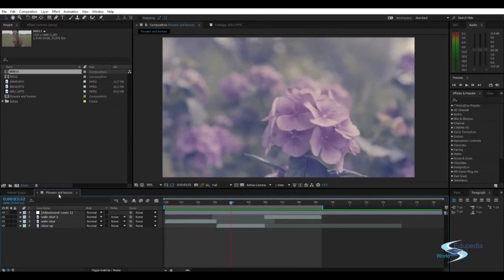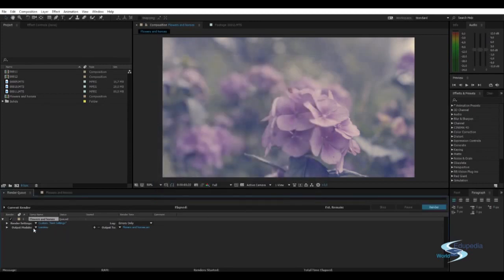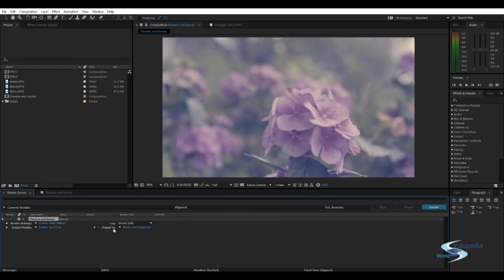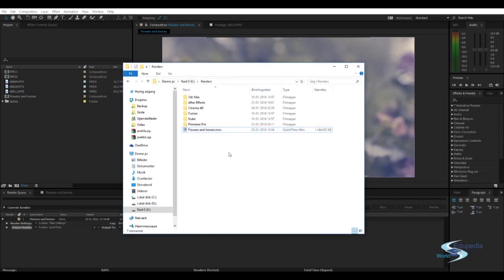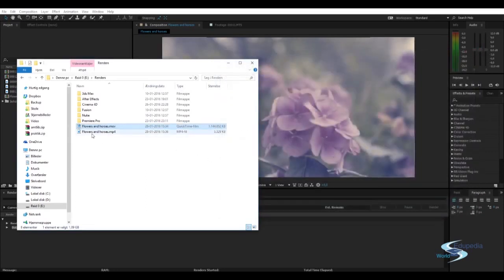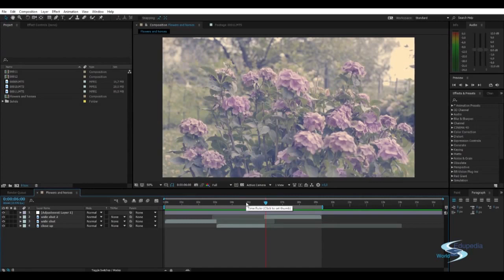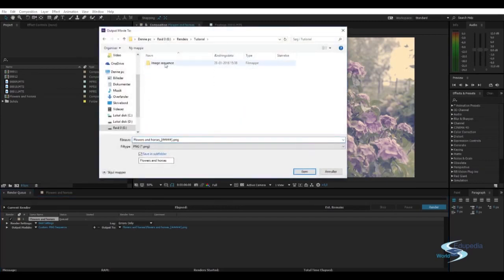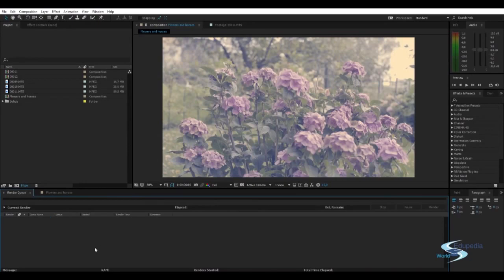Export Videos in Adobe After Effect | Exporting Video as Image Sequence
Export Videos in Adobe After Effect | - Chapter 3

⇒Changing the Render Settings
   and Output Module Settings
⇒How to export video in Adobe After Effect.
⇒Choosing QuickTime Format option and Video Output settings
⇒How to export sequence in Adobe After Effect
⇒How to export frames in Adobe After Effect.
⇒How to export video in apple format.
⇒How to export video in .mov format.
⇒Using HandBrake program to compress the video
⇒Exporting Video as Image Sequence such as
   PNG,PHOTOSHOP,MP3,JPEG,QUICKTIME,AVI etc